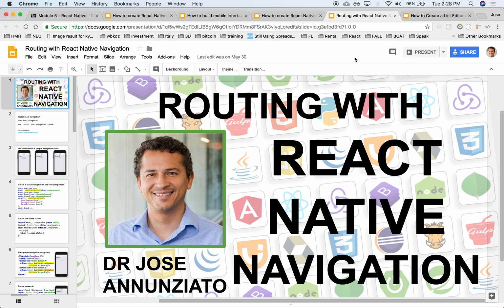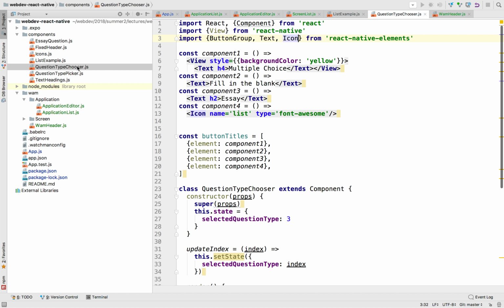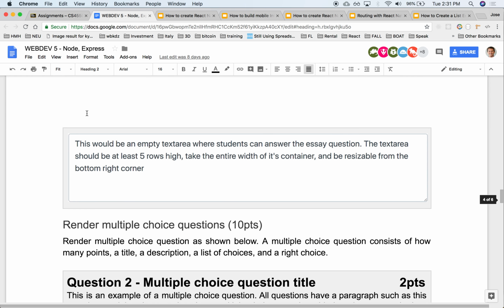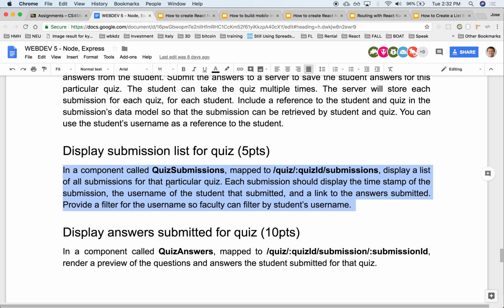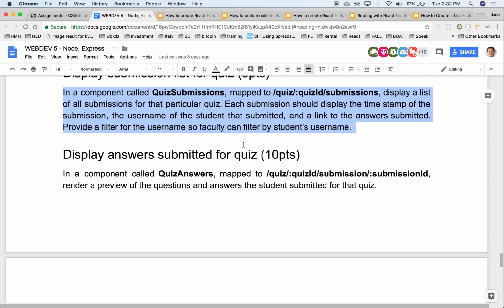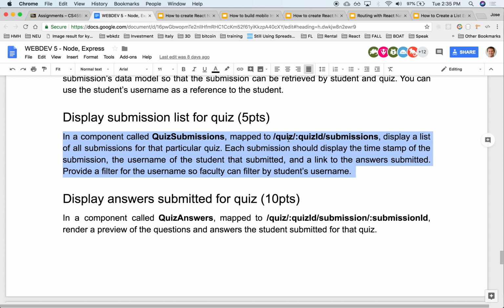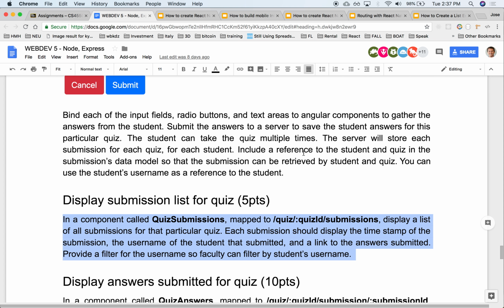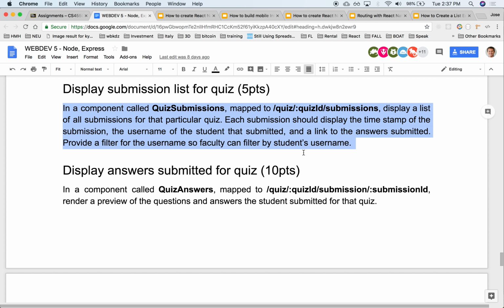M8L1 1 assignment review